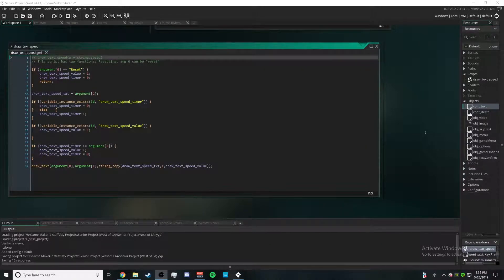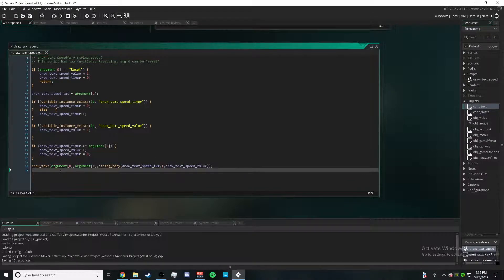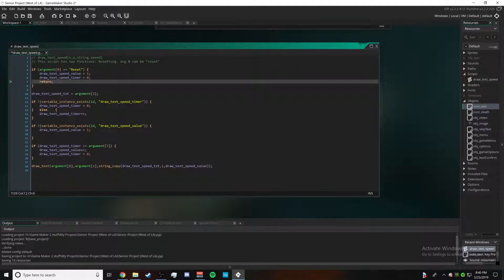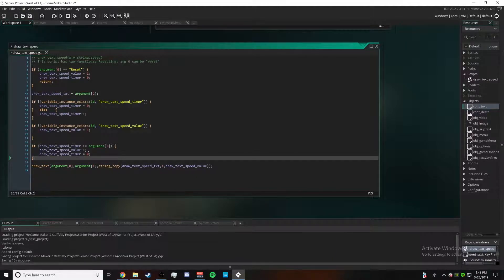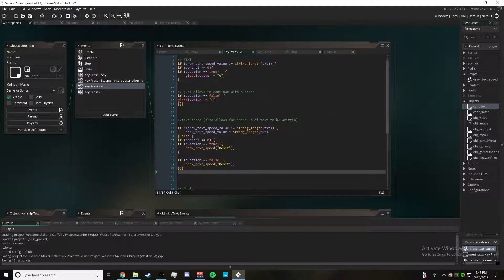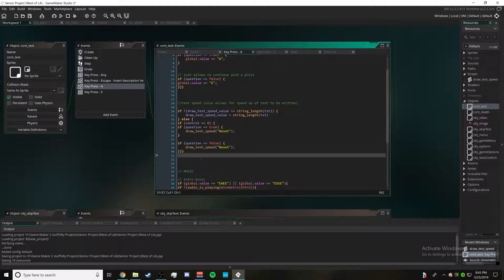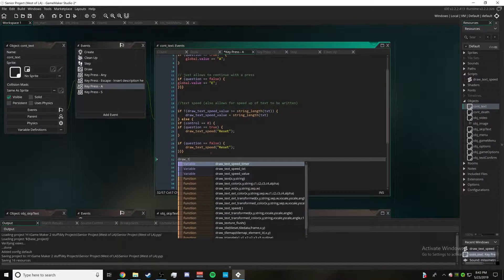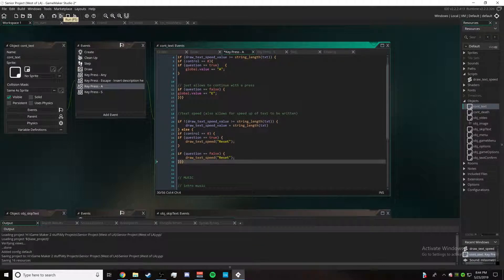Game Maker Studio 2: Typewriter Effect and Instantly Finishing Sentences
This video covers a script made by Etredal to create the typewriter effect and also includes a way to speed up text with a button press to finish the sentence and cancel the effect before the sentence would have ended. This allows for a faster gameplay speed and provides comfort and control for the players.

Skip to minute 3:30 for just the instant finishing text part of the video.